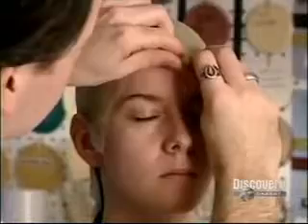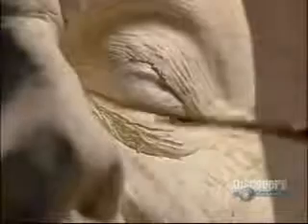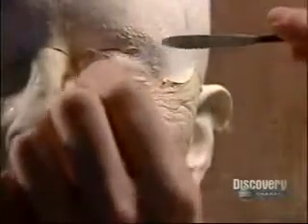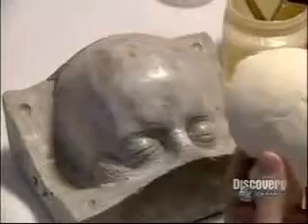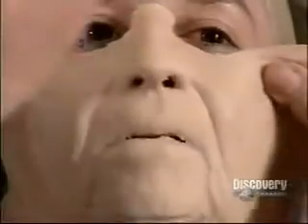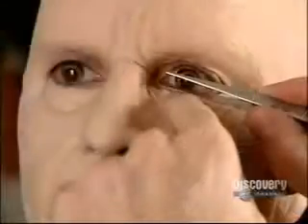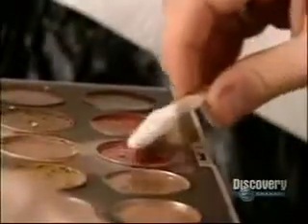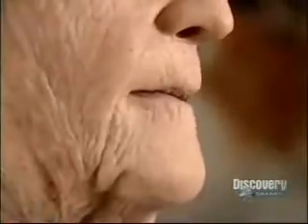özel efekt nasıl yapılır